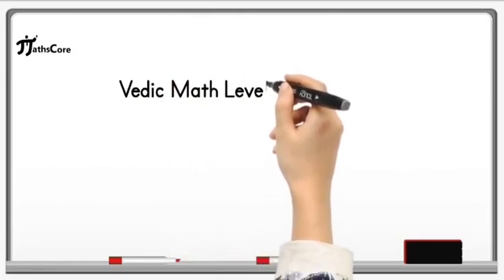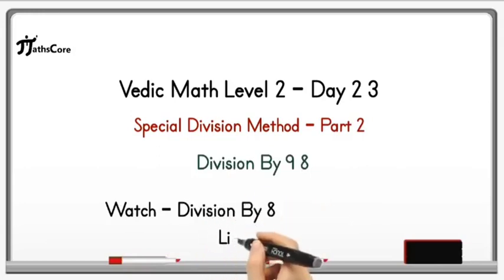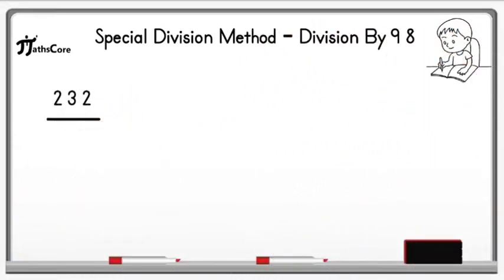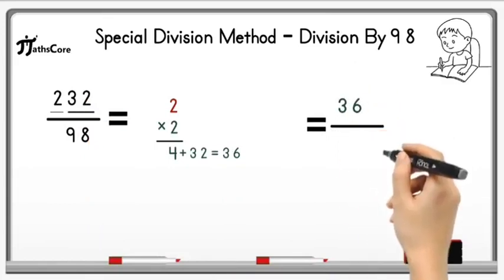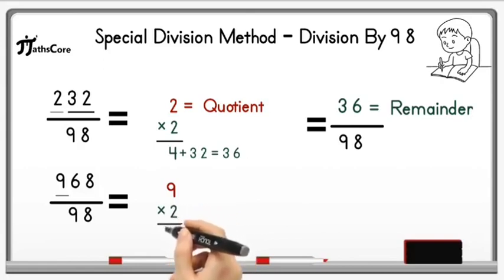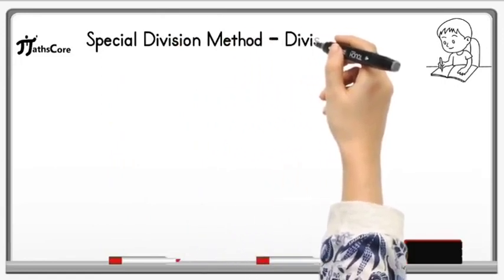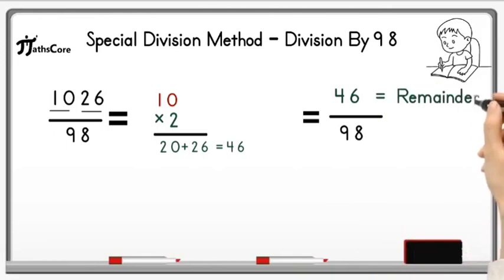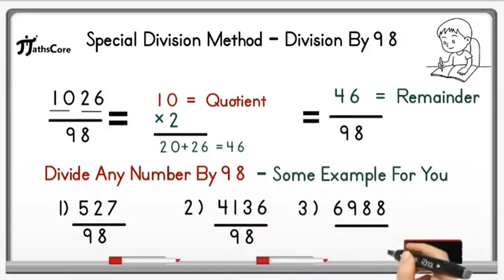Division | Division Tricks Vedic Math | Division tricks for competitive exam| Day 2 3 | MathsCore